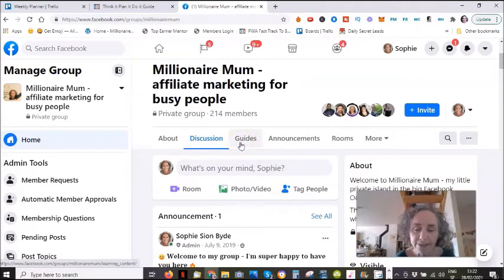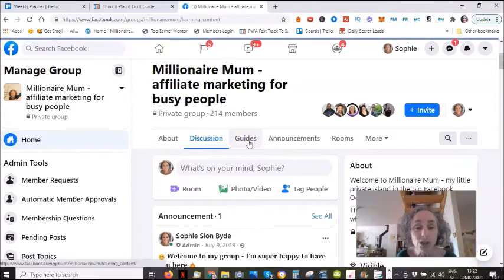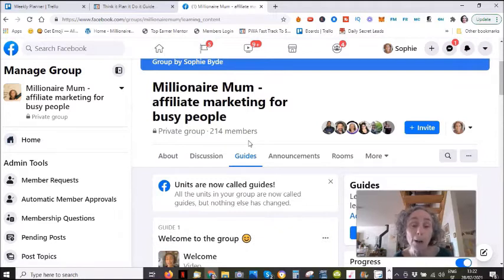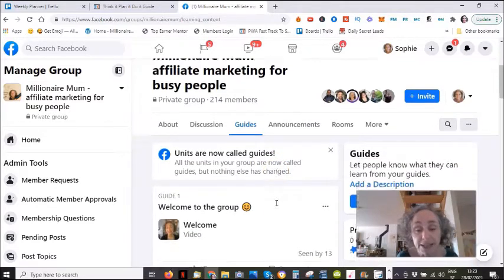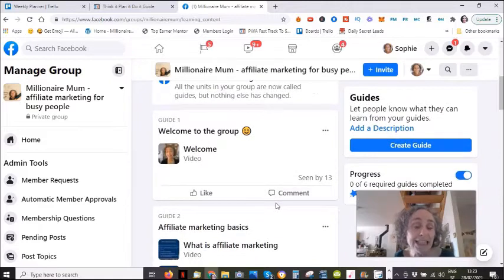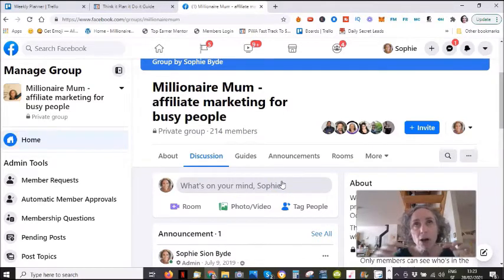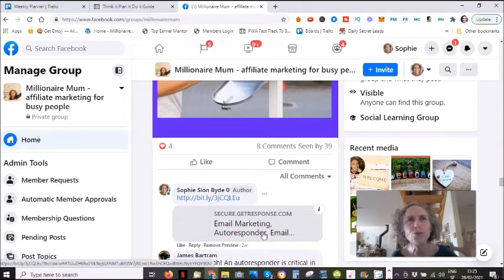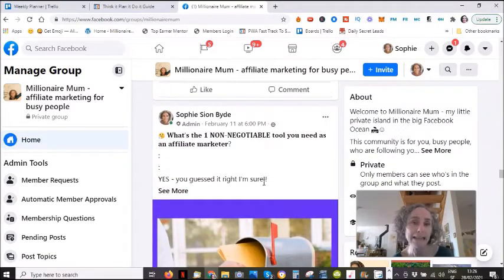How To Get Free Traffic From Facebook - how to make money with your Facebook account #9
❓ Do you want to know how to get free traffic from Facebook?  This video is the ninth in a series of 10 videos that will show you the exact steps to take to generate free leads on Facebook.

❓ Did you know that 1.8 billion people log into Facebook every single day!  It's a huge platform where you can easily find many potential customers.  You can use Facebook to attract your audience, generate leads and sales.

Using Facebook free traffic for your business is not difficult and it's completely free.  You simply need to follow some simple steps, do that consistently and you should see results.

In this series of training videos, I show you exactly what steps to take to make this Facebook free traffic strategy work.  Make sure you watch all the videos - this strategy only works if you take all the steps that I outline.

This is video number 9 in a series of 10.